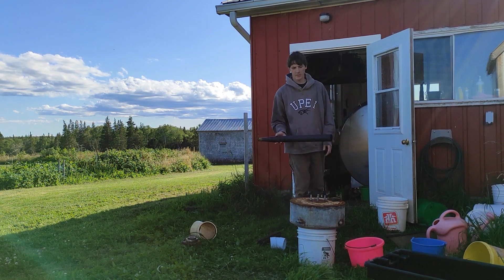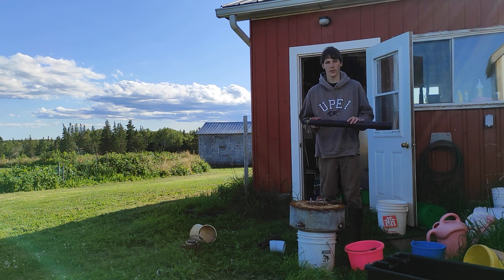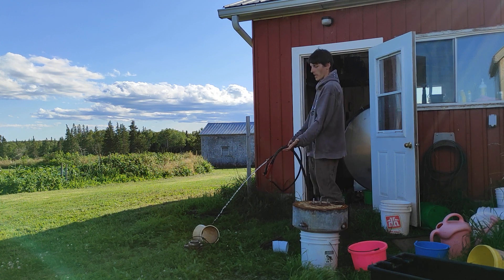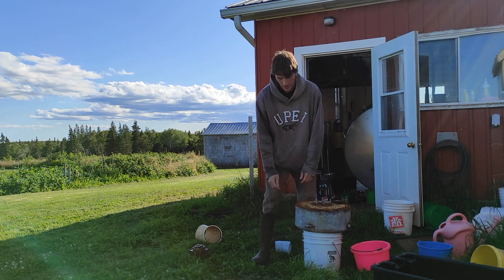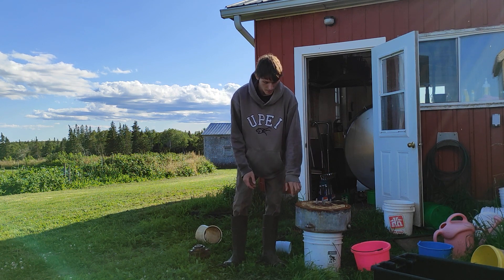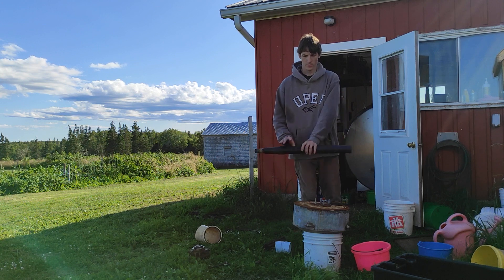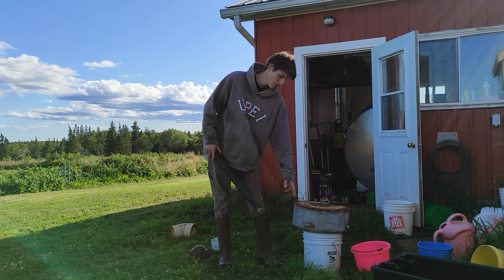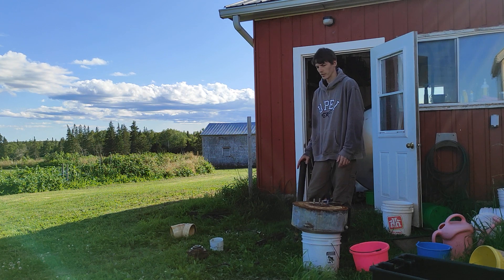The Clem Engine and the Venturi Effect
In this video, I discuss the venturi effect and how it could be used to build a Clem Engine-type machine. When a liquid or gas goes through a narrowing venturi, the amount of volume is constant but the speed of the liquid or gas increases and the pressure decreases. This causes an opposite reaction on the pipe itself, which is an inertial drive effect.